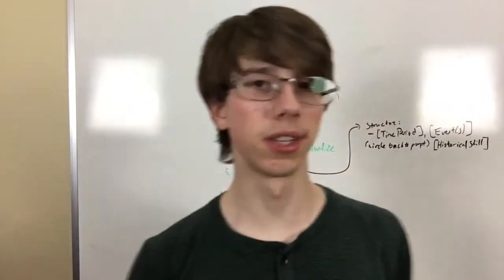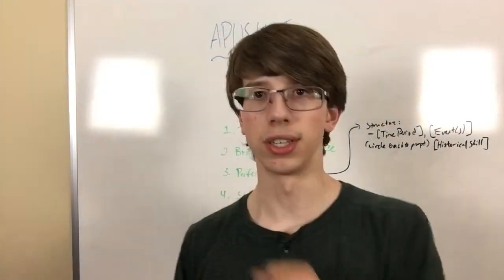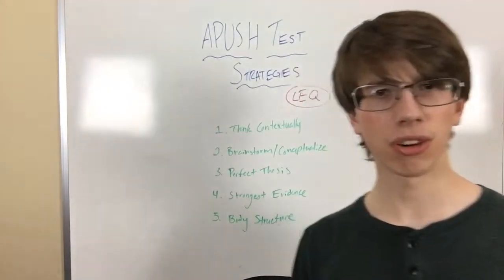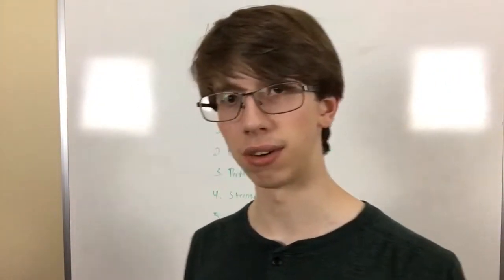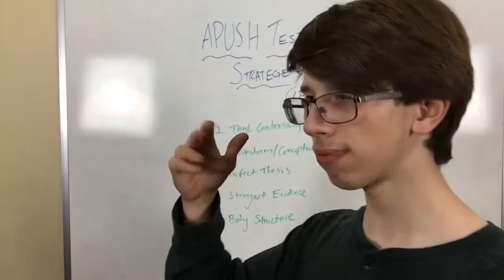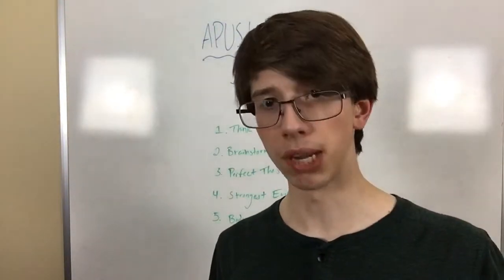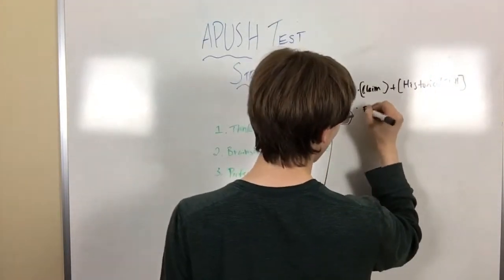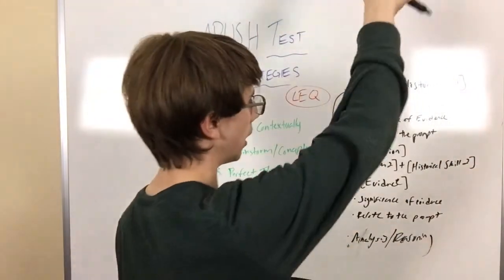APUSH - LEQ Strategies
Good luck!!